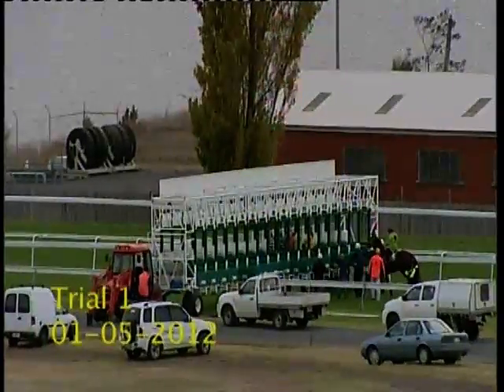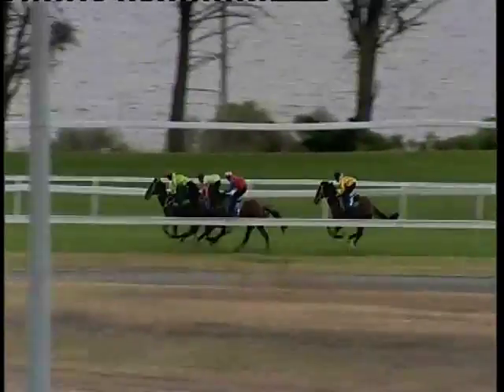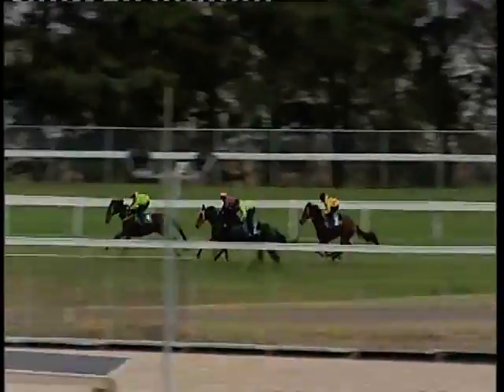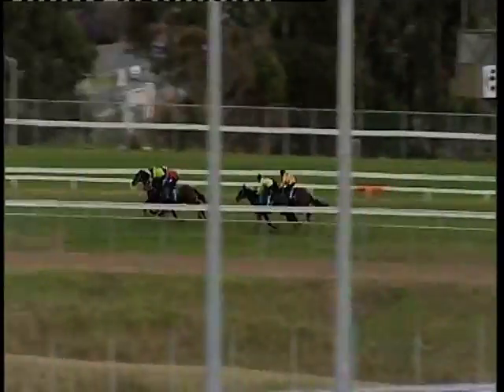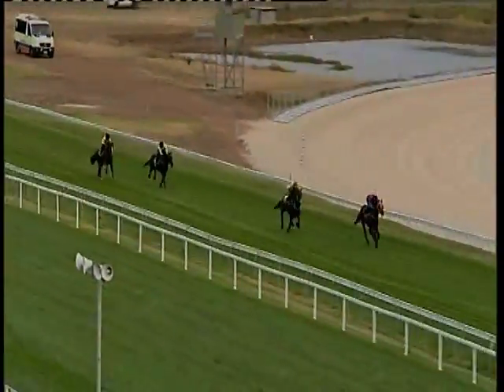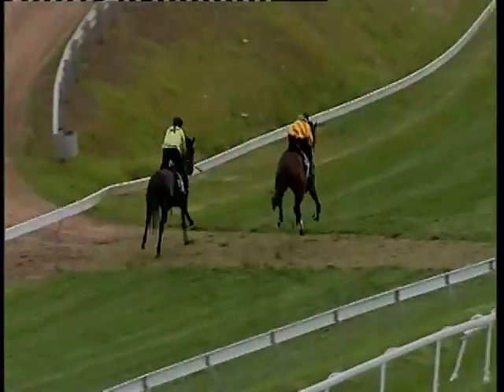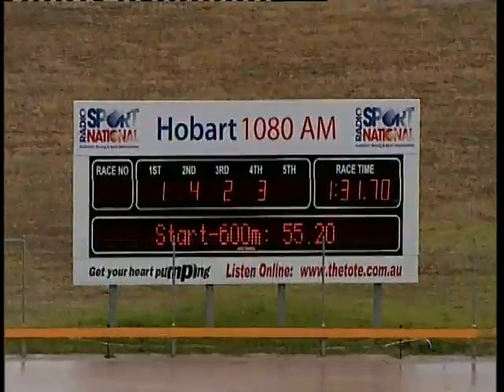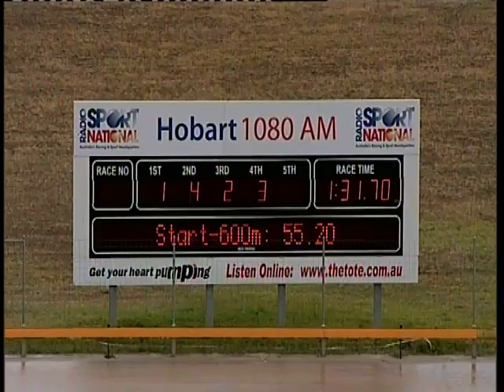1-5-12-T-Hobart-Trail 1.mp4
Thoroughbreds 1-5-12 Trials